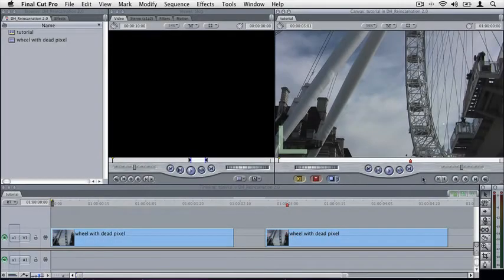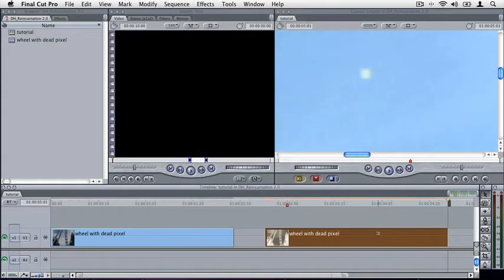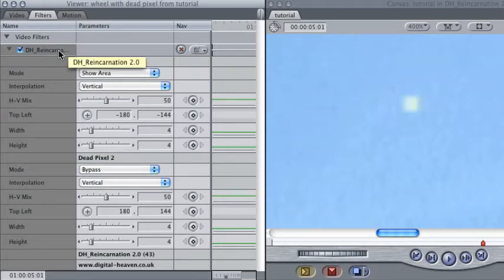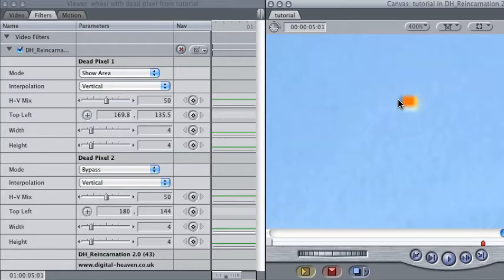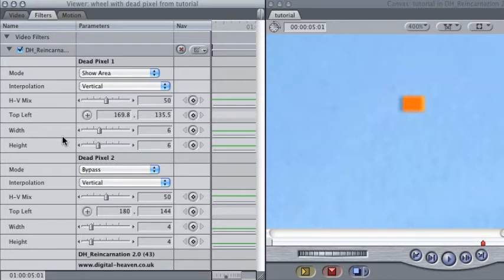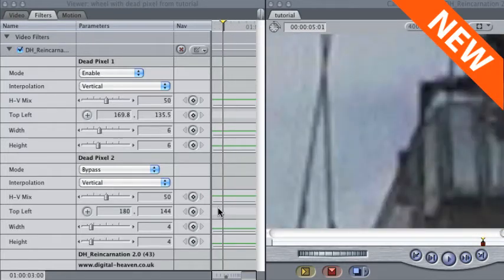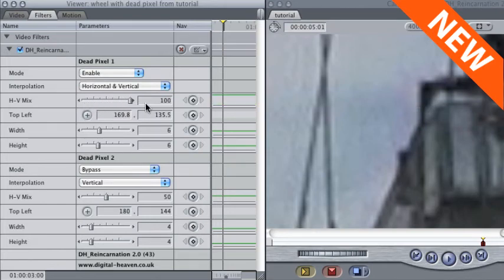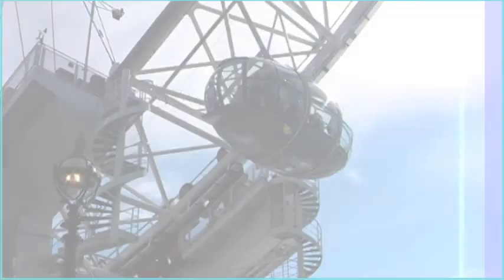DH_Reincarnation 2.0 Tutorial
Dead pixels have long been a issue on traditional video cameras, but with the recent innovation of shooting HD video on DSLRs the problem is becoming more widespread. Manually fixing damaged and often irreplaceable footage can be a time consuming and sometimes near impossible task. Enter DH_Reincarnation 2.0 that enables up to two dead pixel areas to be intelligently replaced with a single application of the plug-in.